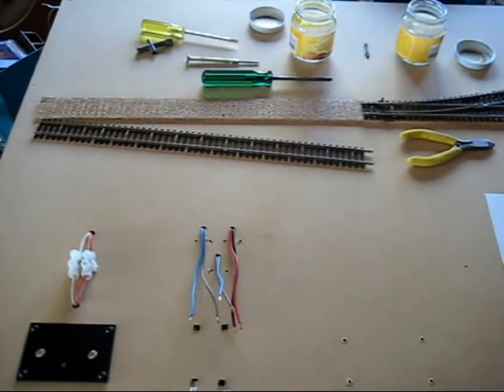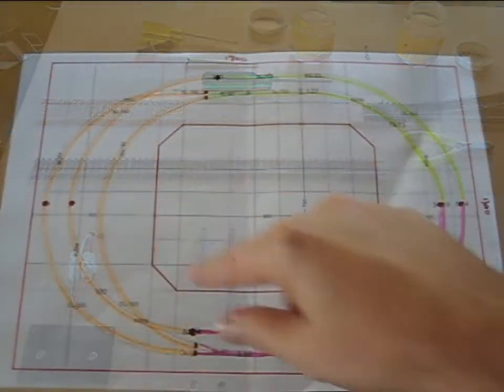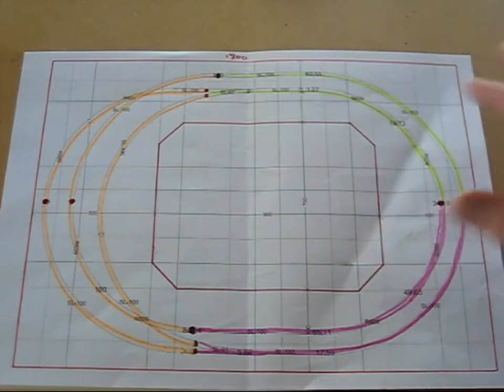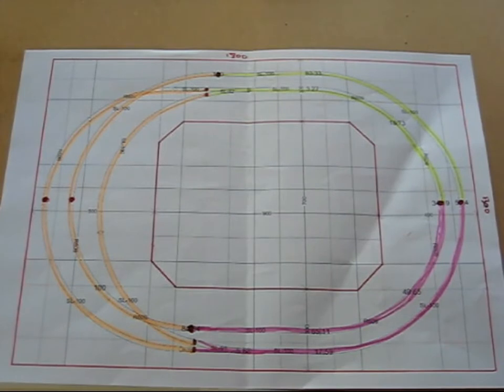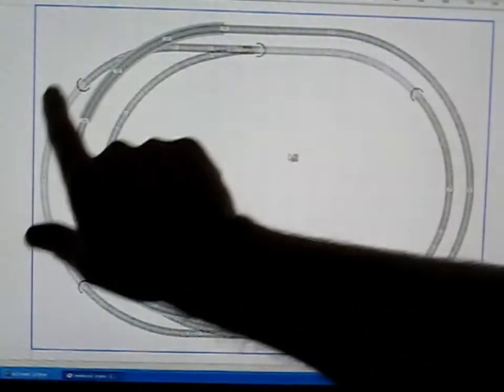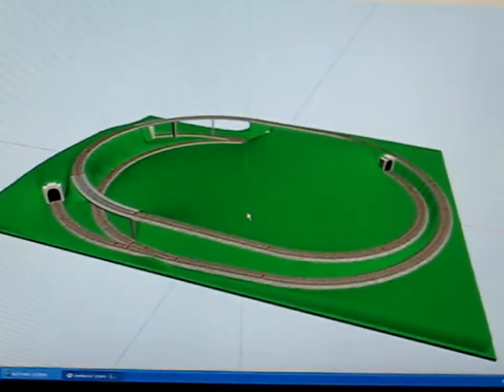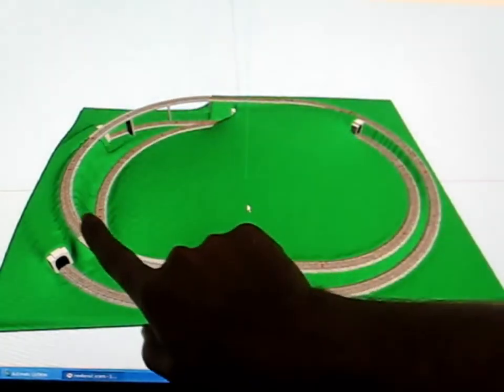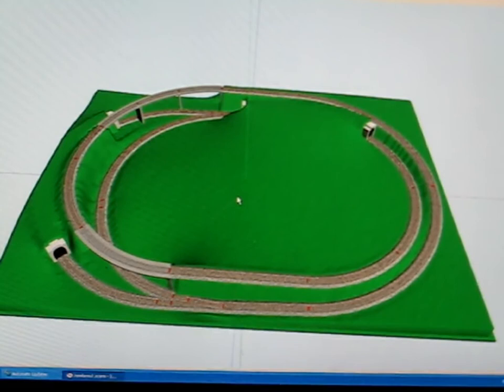Plans for the new layout for portable model railroad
Planning to start a new layout using anyrail software package to design the layout. The new layout needs to be portable and lightweight.